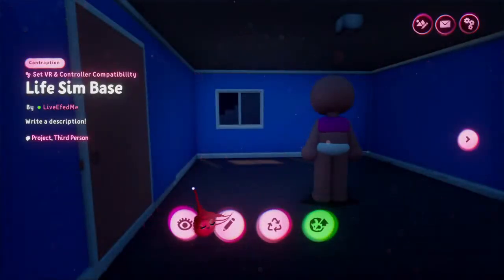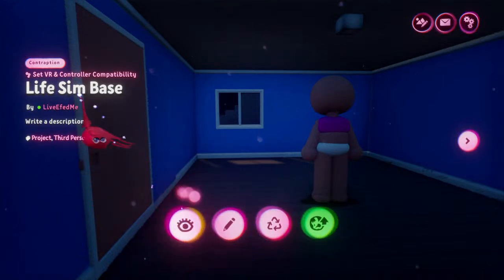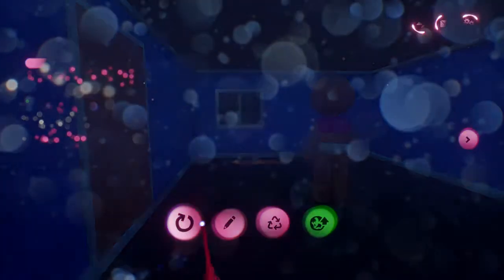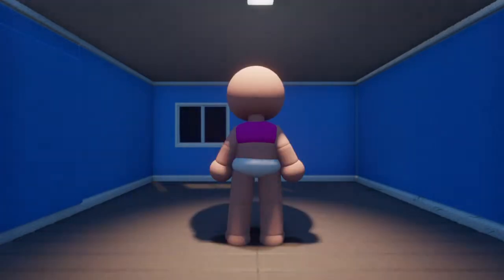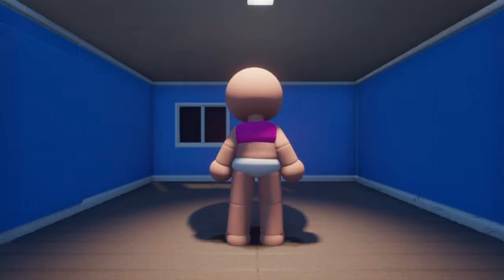Dreams, Early new Game / Sim Showcase.